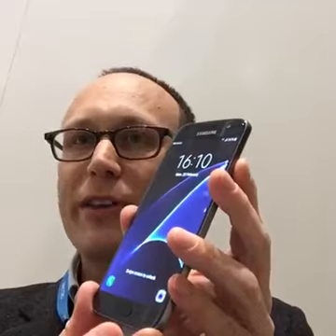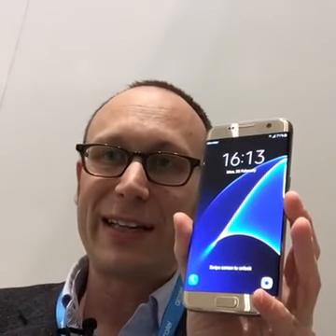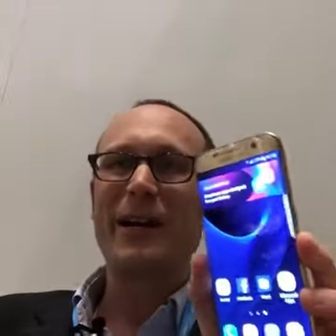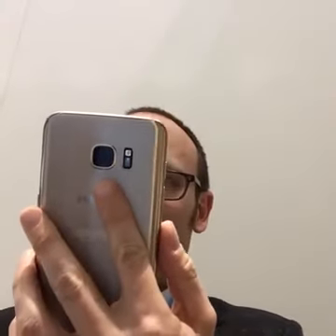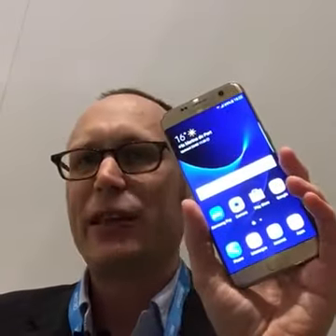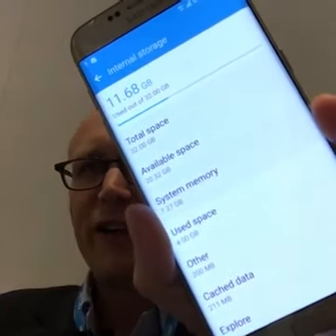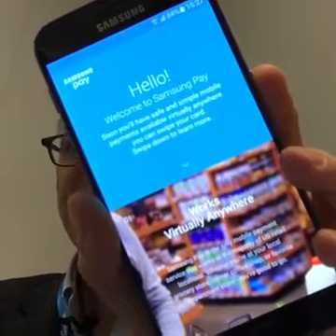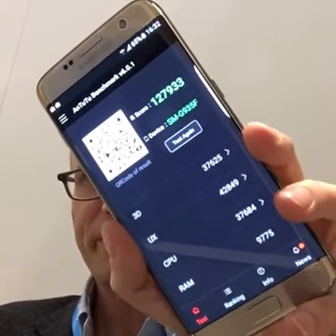Facebook Live: Samsung Galaxy S7 and S7 Edge Demo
Our own globe-trotting Sascha Segan is in Barcelona at the Mobile World Congress and has his hands on the brand new Samsung Galaxy S7 and S7 Edge.